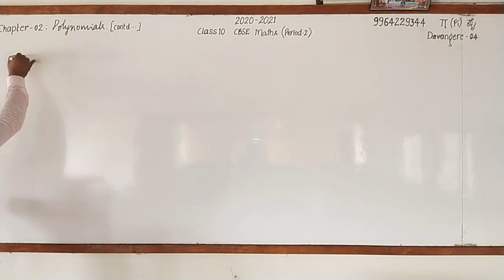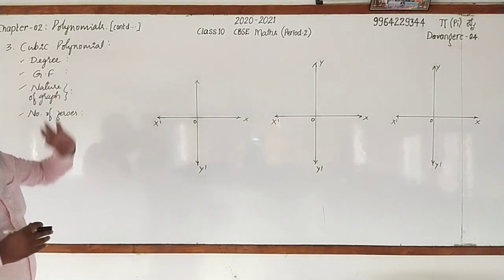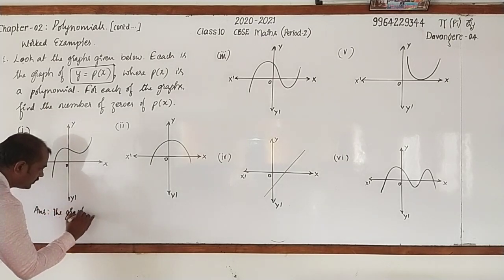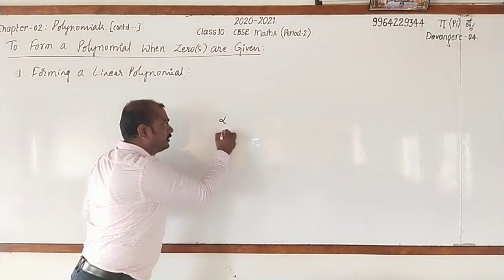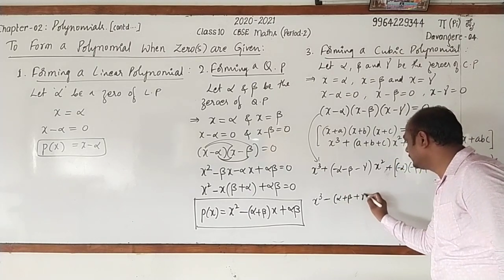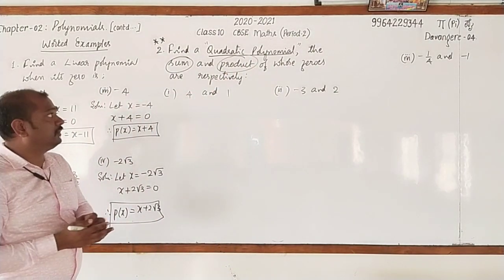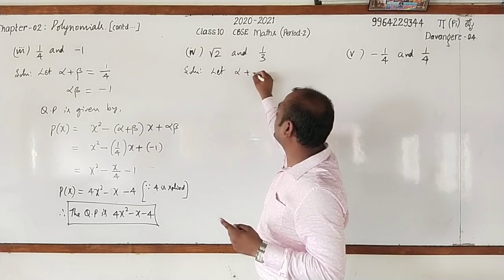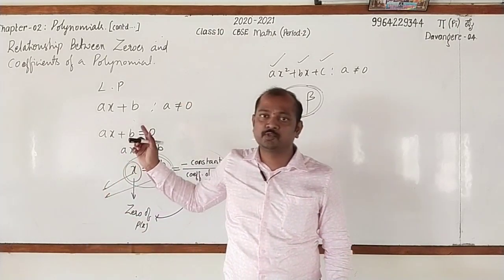Polynomials (Period-2), Class 10 CBSE Mathematics